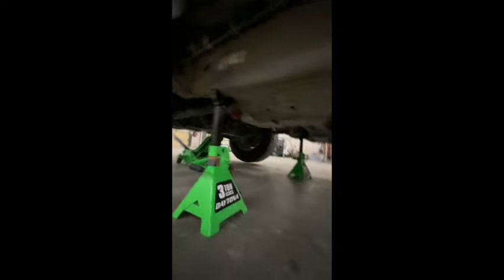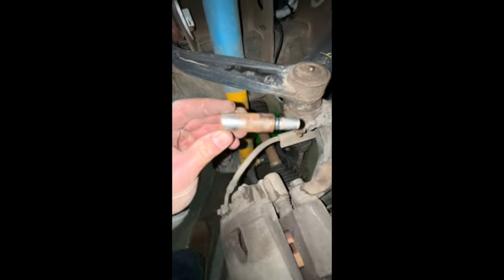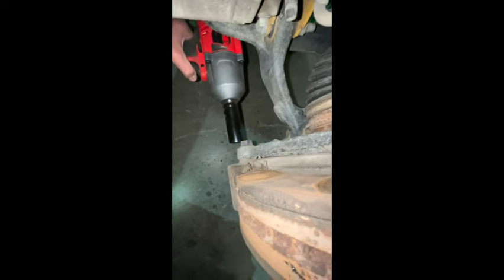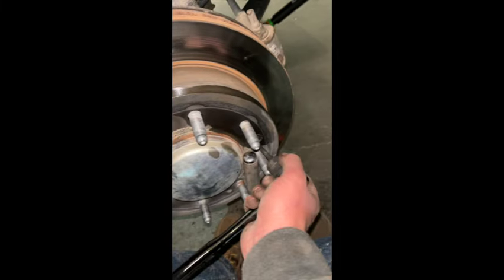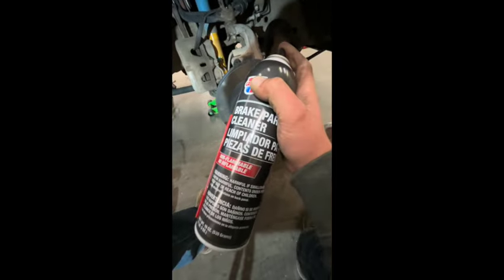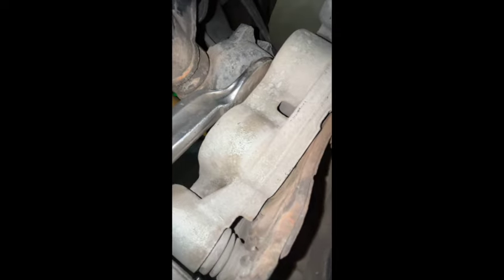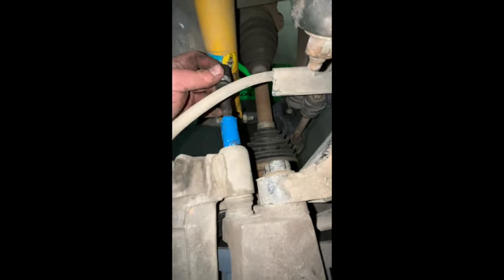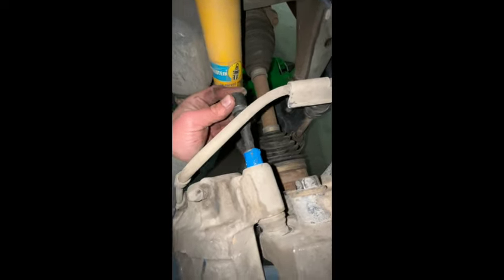2011-2019 Chevy Silverado 2500HD Duramax Front Brake (Pads and Rotors) Install $Super Fast and Easy$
Appreciate you all watching and please comment with any questions on the video or how to install or what product to buy.

Also, a good brake bleed will vastly improve braking performance as well. Video to come on that soon.

Parts Installed:

Napa Fleet Premium Rotor
Napa Fleet Premium Pads